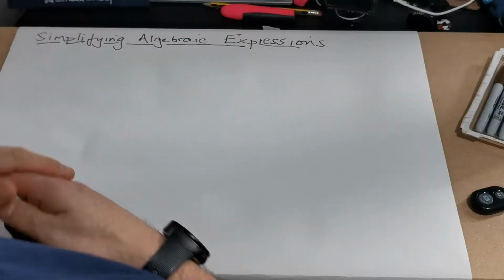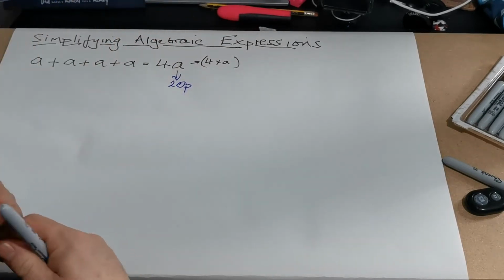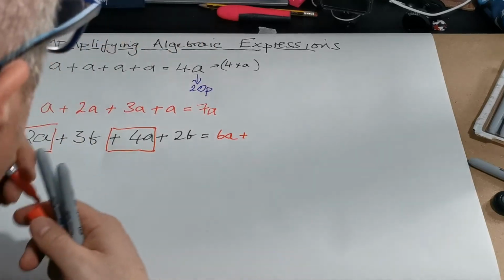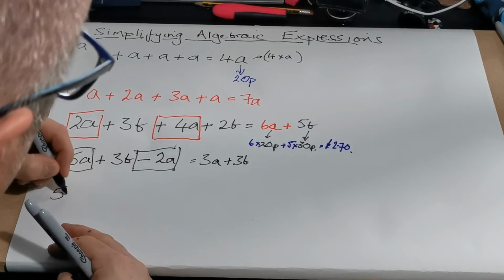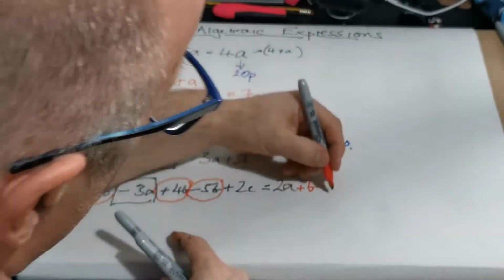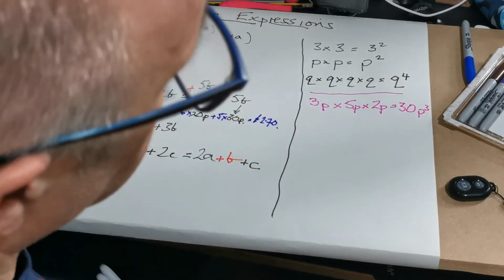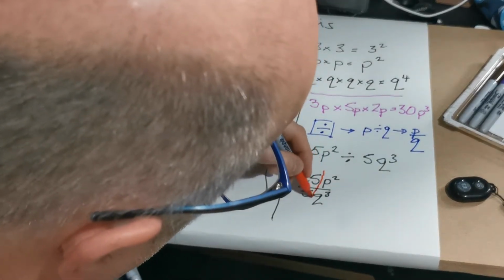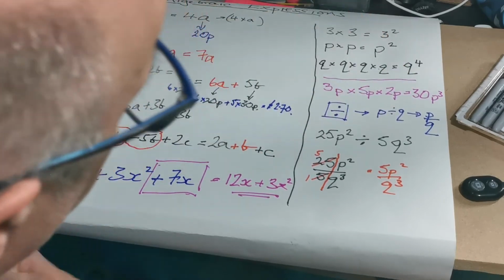Yr 7 Maths - Simplifying Expressions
An introduction into simplifying algebraic terms.  Please note it should say 2c - see if you can spot where.